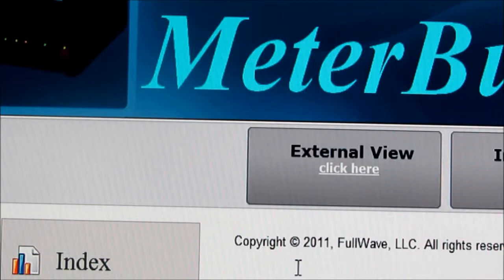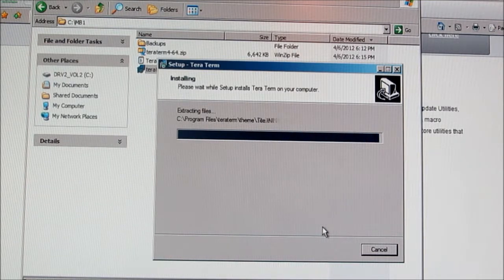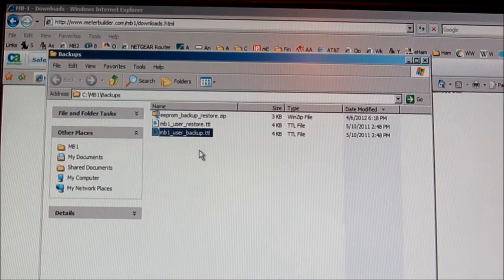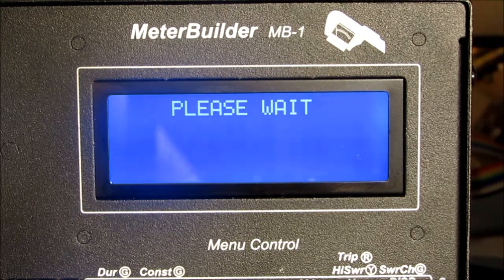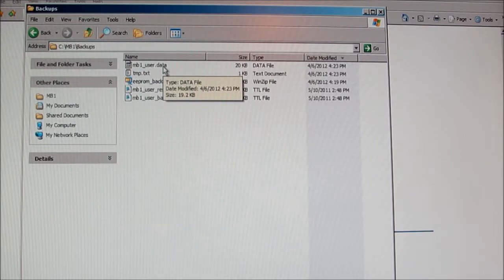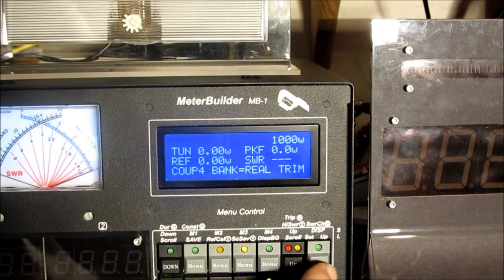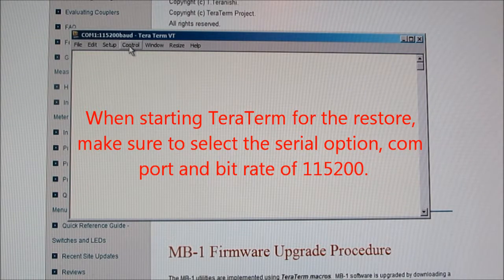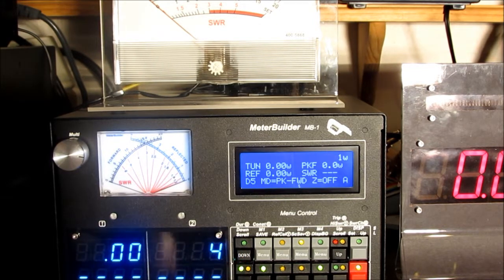MeterBuilder - MB1 - Backup and Restore of EEPROM Settings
This video show how to backup your MB-1 settings, including any analog meter and coupler calibration tables you may have created. The settings are saved in a file on your PC.